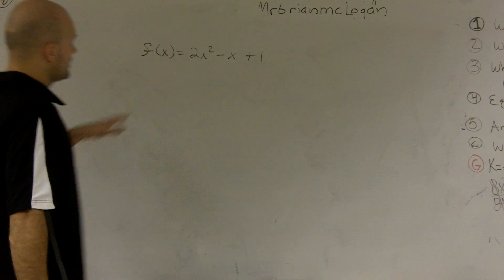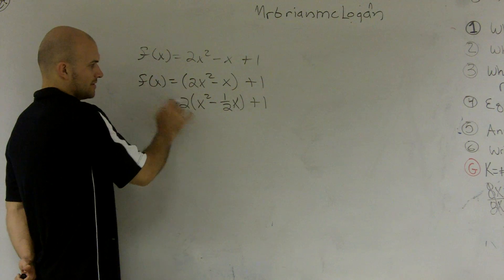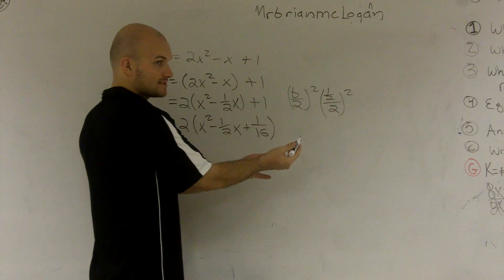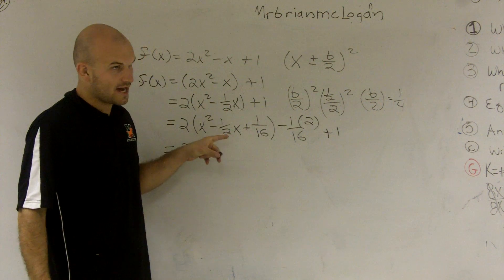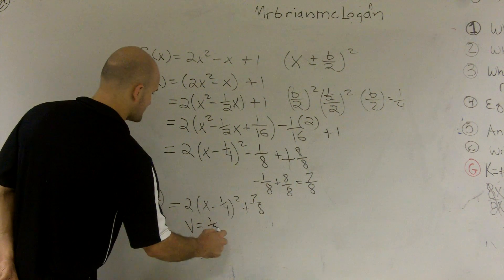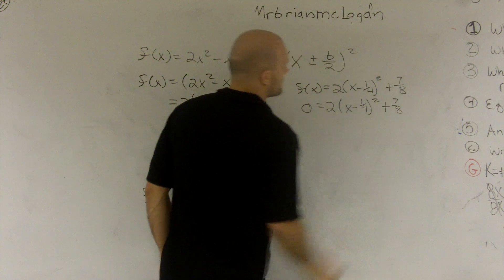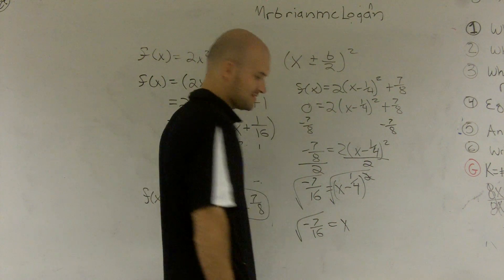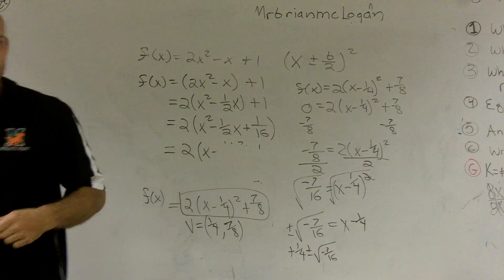solving by completing the square by factoring out a two